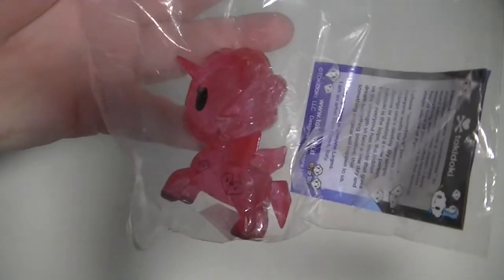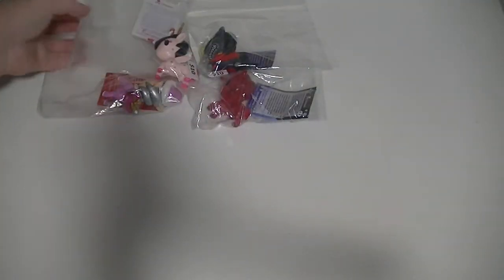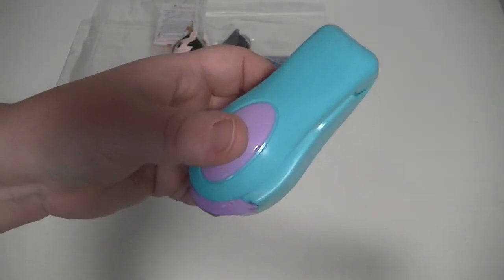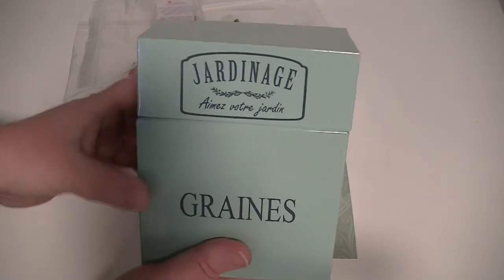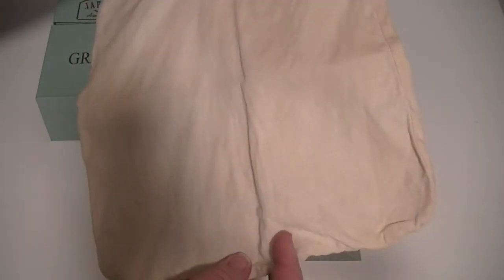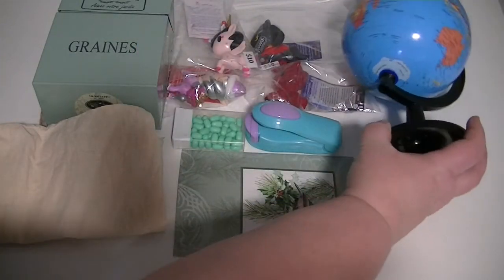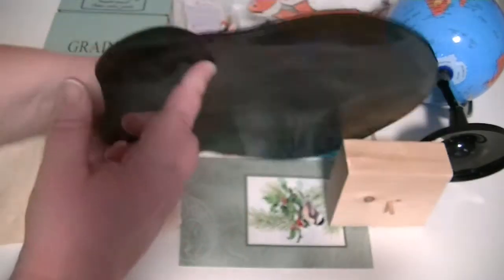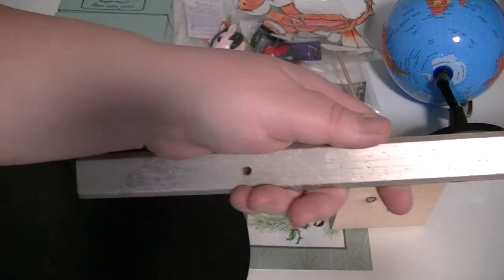Jan 13th of the LESS IS NOW minimalism challenge. Taking a good look at my "stuff"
Welcome back to my little channel and thank you for taking some time to watch my videos.
It is Jan 13th of the minimalism less is now challenge and I found 13 items to find new homes.